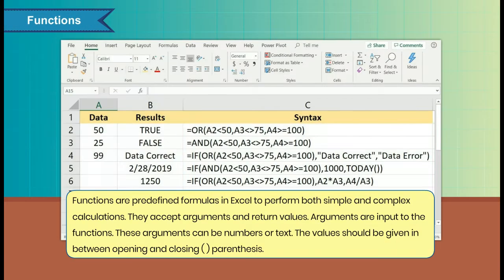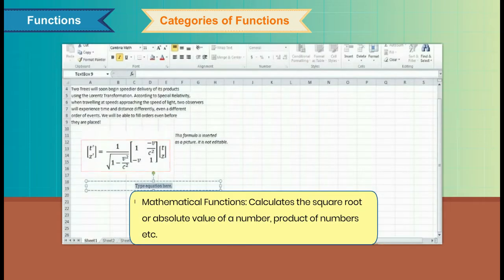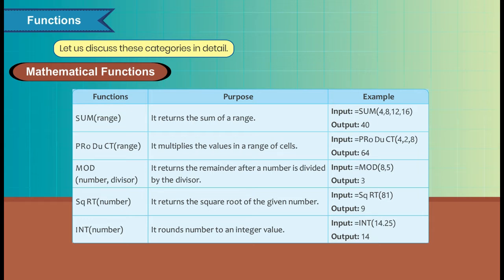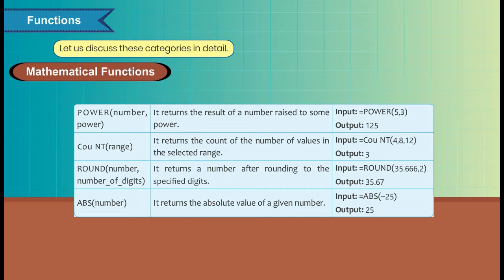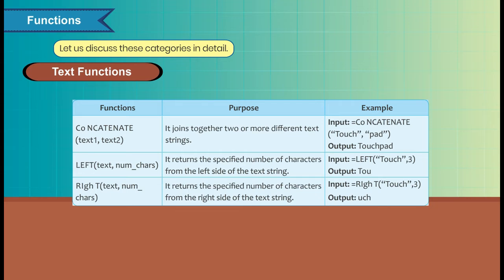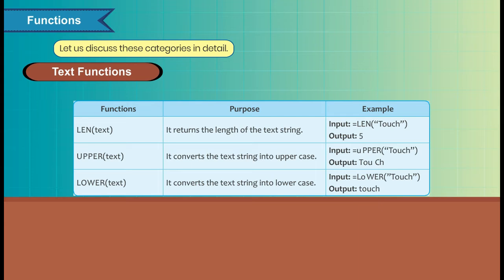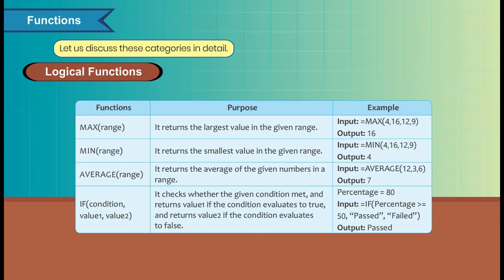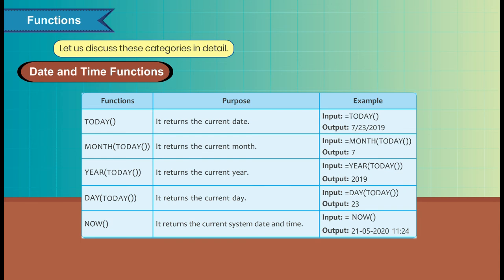Functions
In this video, the basics of functions will be introduced to the students.